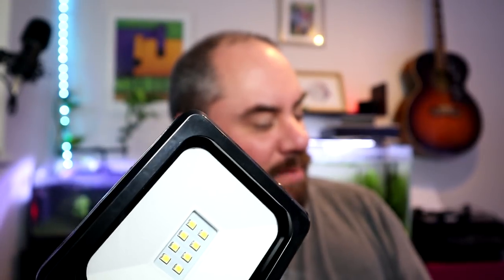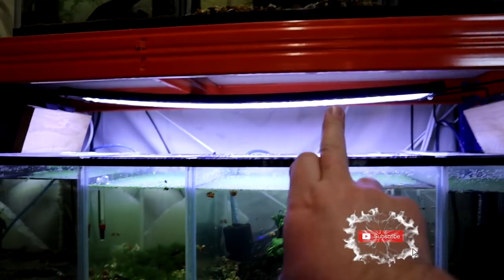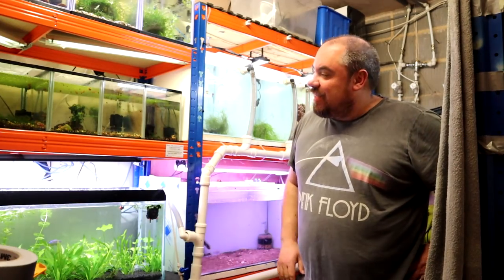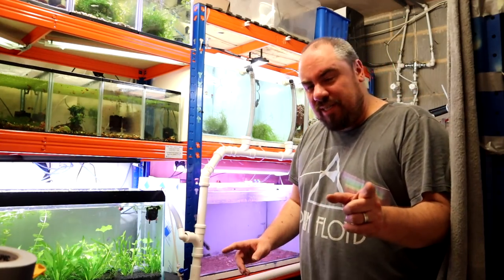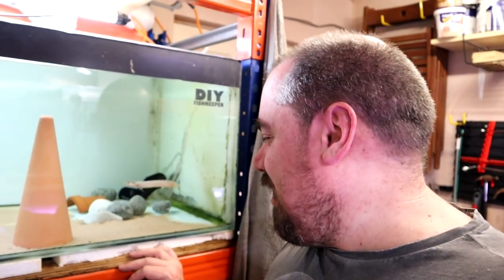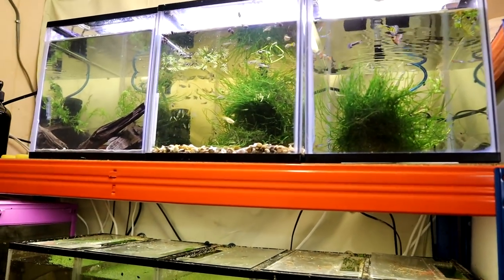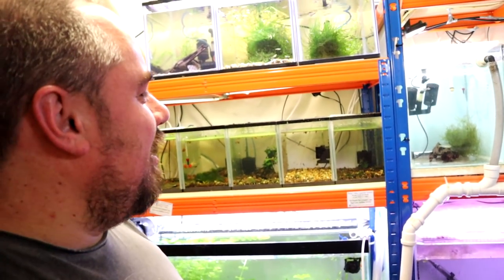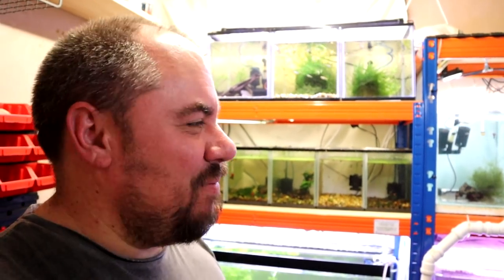Fish club auction haul & LED spotlights!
Check out my haul from a fish club auction - and upgrading some fish room lighting with some LED spotlights.